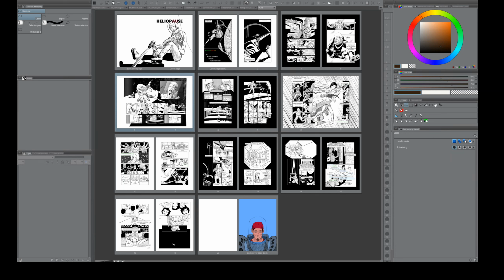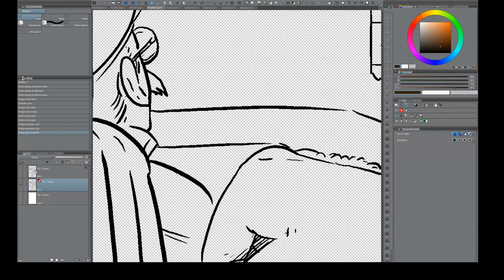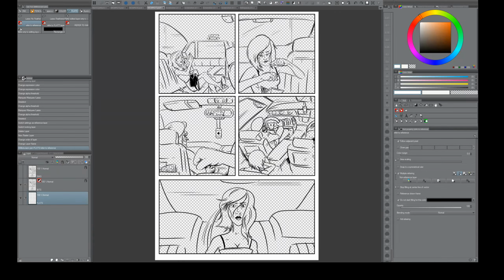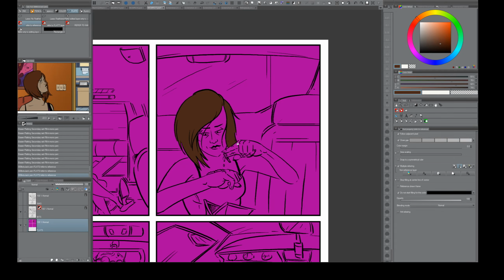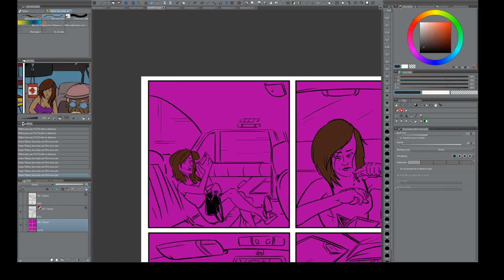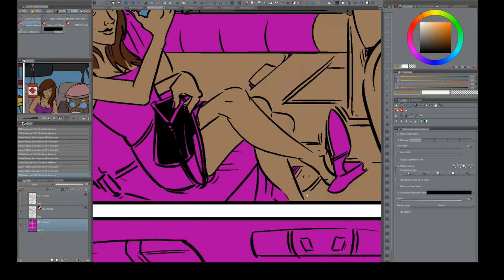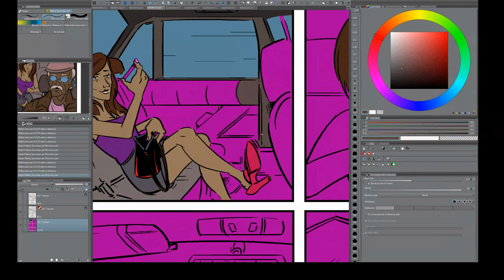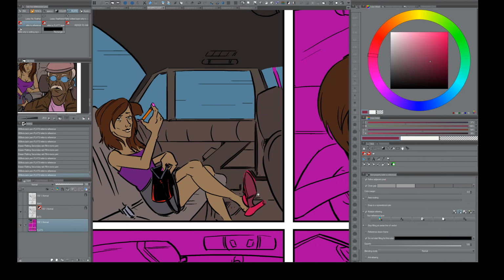CSP Flatting Part (2/2 Flatting)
This is part two(of four because I am not sure how to combine the videos) focusing on flatting.  Part one talks more about setting up the tools.

I get asked a lot how to flat in Clip Studio Paint so I finally made a video to help people out.

Look out for the sales on PRO and EX.

Feel free to join our comic book FB group

Penciljack.com

My comic from this summer HELIOPAUSE. I flatted it in 2 days.

Kyle Esper, Tyler Elkins and Dylan Elkins - Writers, Creators

Shannon Esper - Letters